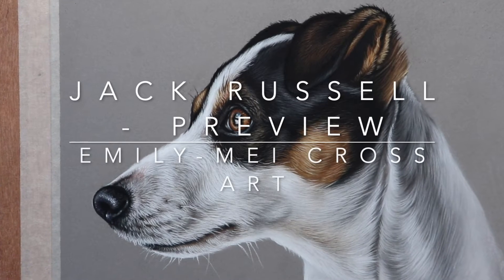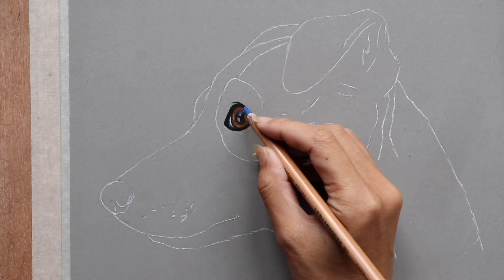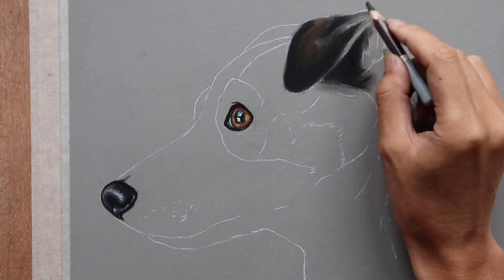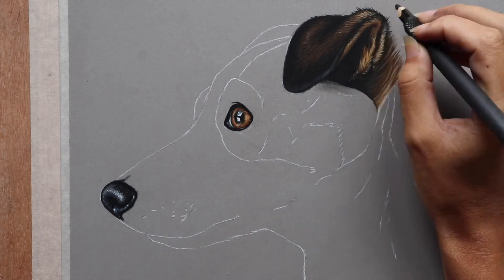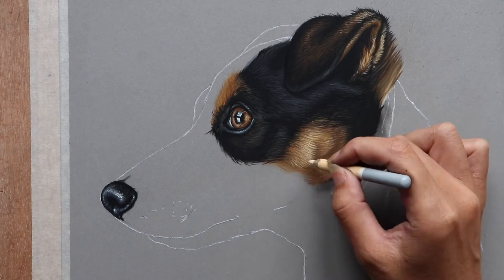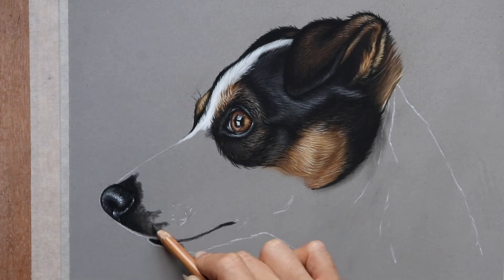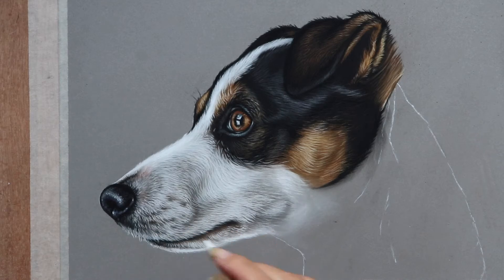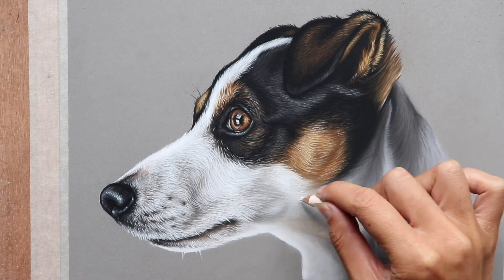Jack Russell tutorial preview (full lesson on Patreon)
A short insight into my full blown Jack Russell tutorial which is available on Patreon...I have lots of front on portraits as tutorials so I wanted to pull together a side on profile for a change! Hopefully helpful for some of you who have clients requesting them.

The in-depth lesson is around five hours long in total, filmed in real time with a voiceover. I talk you through each stage, including the materials I use, the technique for white, tan and shiny black fur, as well as getting the eyes and nose nice and realistic.

Your tutorial subscription can be cancelled at any point, whether you only want to stay for a month or longer - you aren't tied in! There are many more tutorials available like this, including lots of wildlife as well. I hope you'll join me soon, I'd love to have you on board.

Emily :)